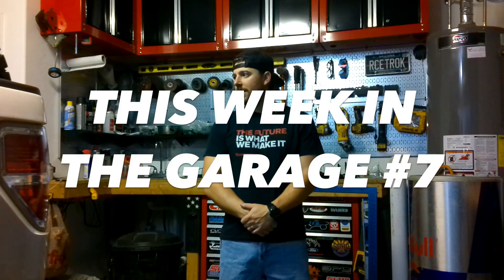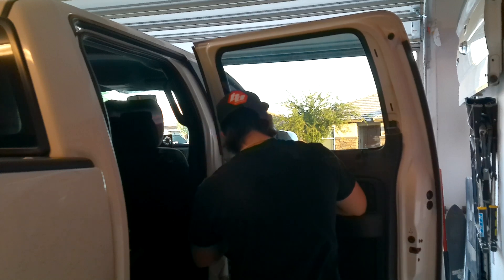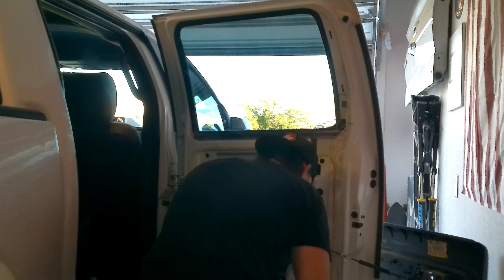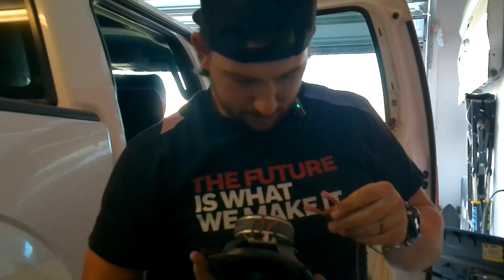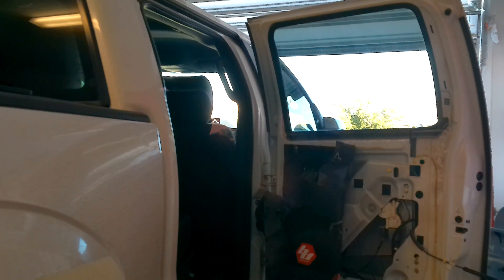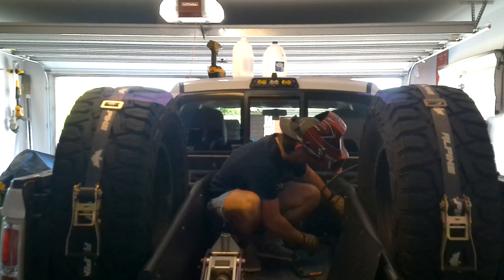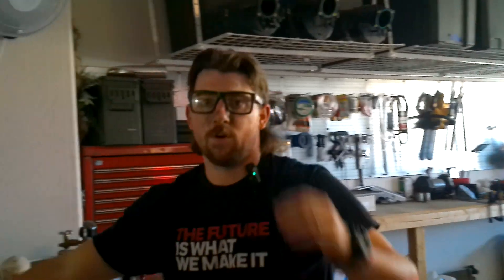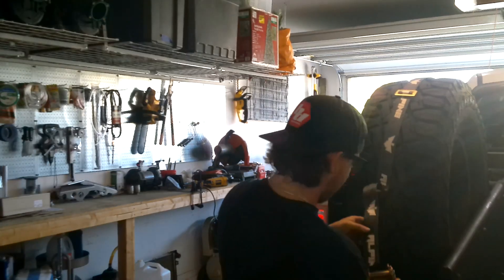TWG 7: 2012 F150 REAR DOOR HARNESS REPLACEMENT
THIS WEEK IN THE GARAGE WE REPLACE PASSENGER REAR DOOR HARNESS, ADD SOME SUPPORT TO THE JACK MOUNT, AND STRAIGHTEN OUT THE FLUID HOLDER. TRUCK IS FINALLY READY FOR DIRT AGAIN.

REAR DOOR HARNESS:

TRUCK:
2012 F-150 LARIAT
BOSS INTAKE MANIFOLD, JLT INTAKE, 5STAR TUNE
RPG, CAMBURG, KING FRONT SUSPENSION
DEAVER, KING, EVIL MFG REAR SUSPENSION
MCNEIL, ADV FIBERGLASS
METHOD 701 WHEELS, TOYO RT 37X13.5 TIRES
BAJA DESIGNS, AMAZON LIGHTS